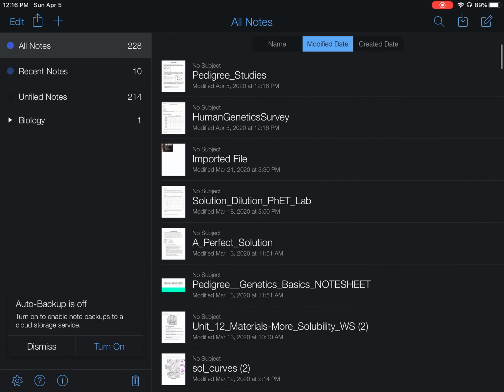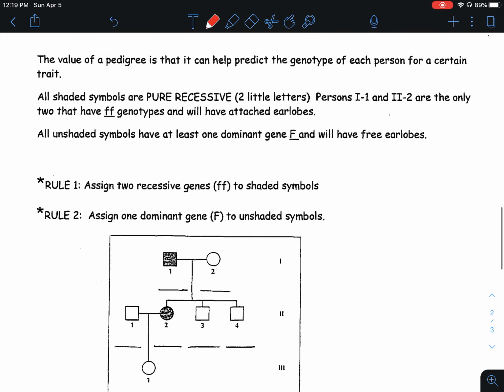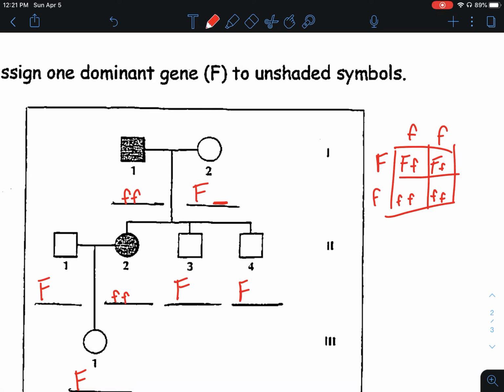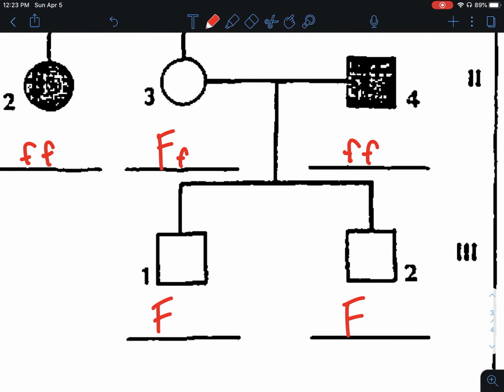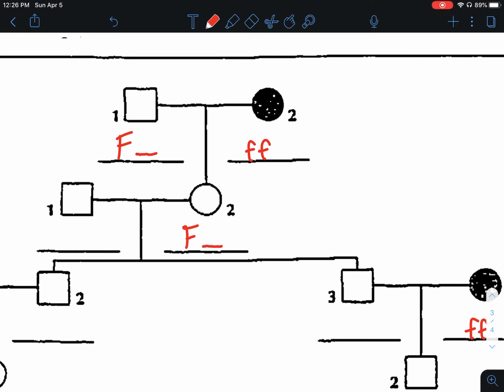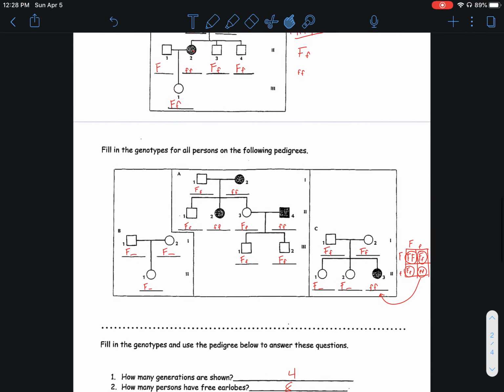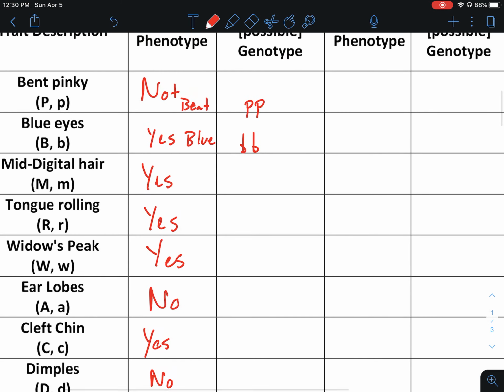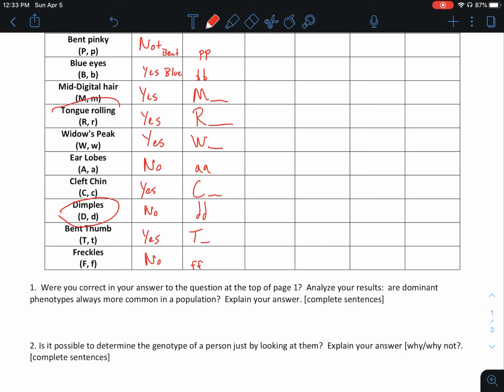Pedigree Studies Key and Human Genetics Survey Key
Key for pedigree studies and human genetics ws